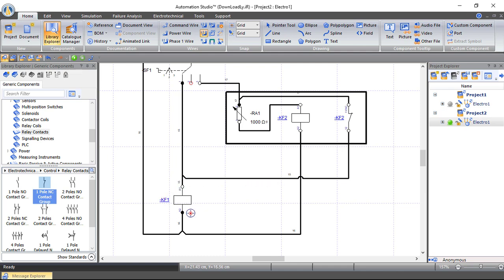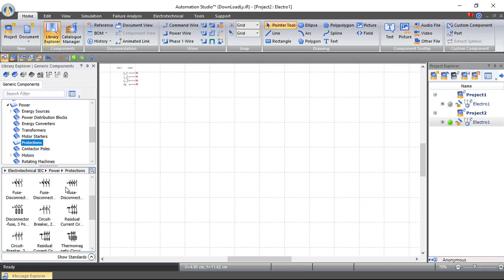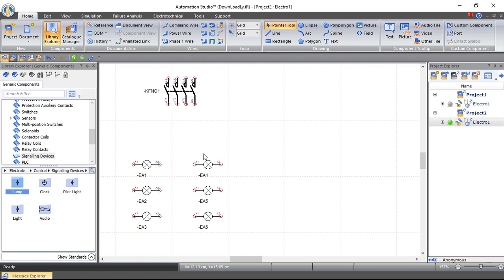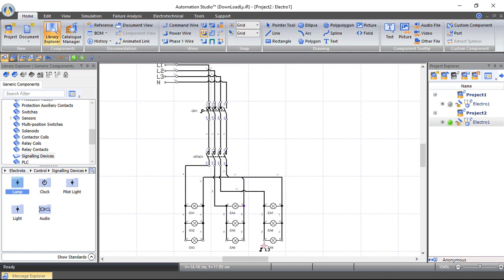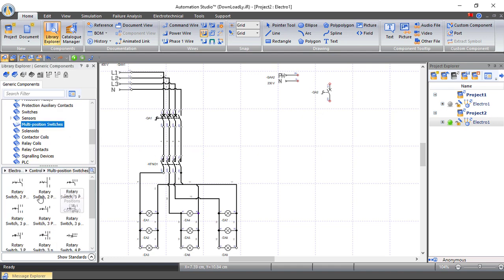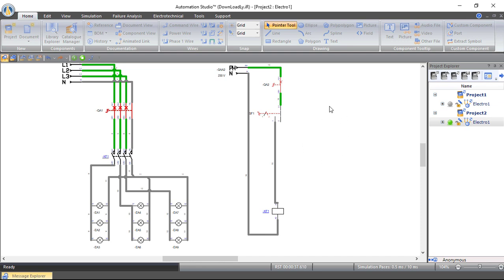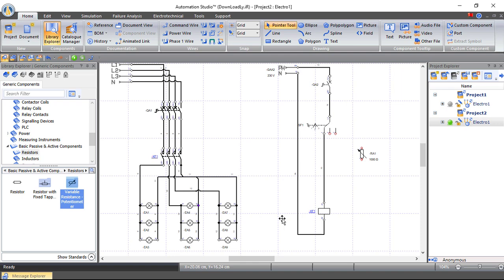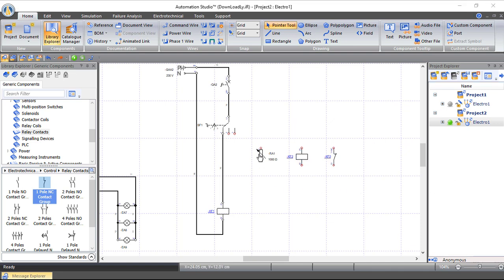Photocell Sensor for Street Lighting Circuit in Automation Studio | Tutorial #12 for beginners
In this video, we demonstrate how to control Street Lighting circuit with a Photocell Sensor (LDR). Watch to learn the wiring and logic behind this setup!